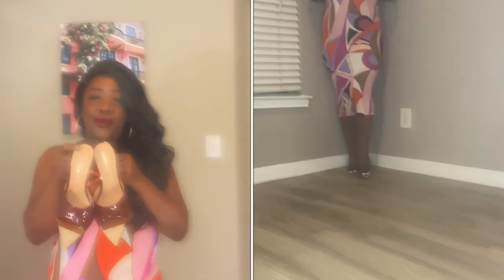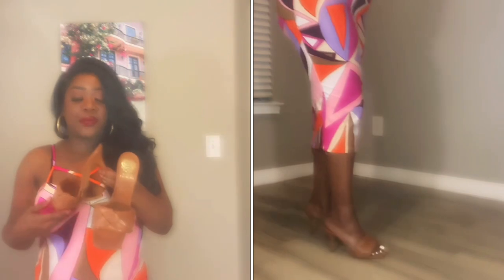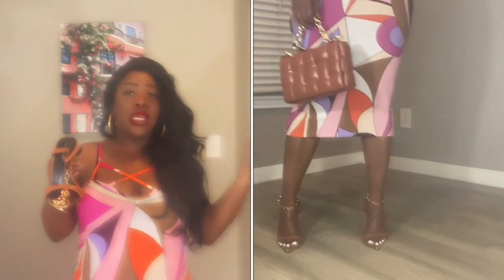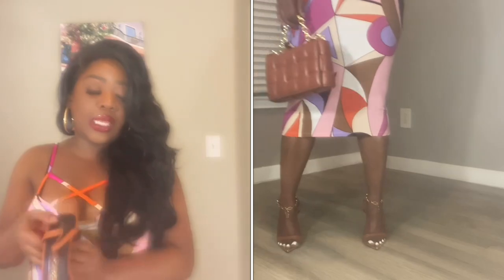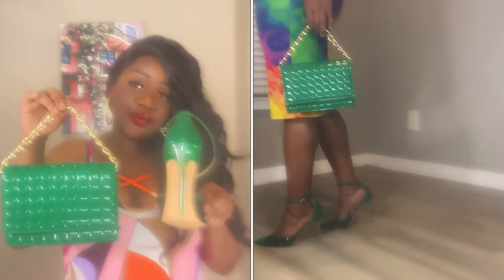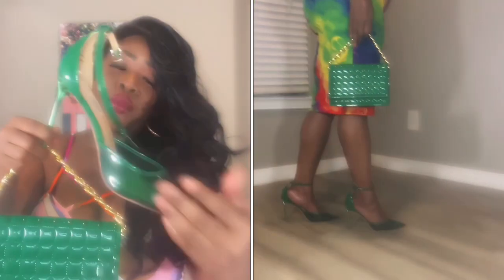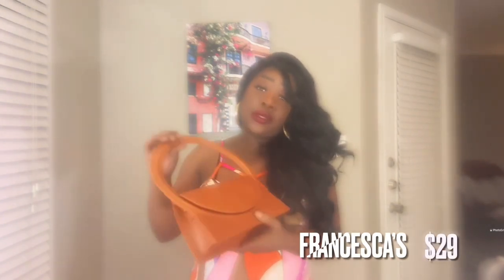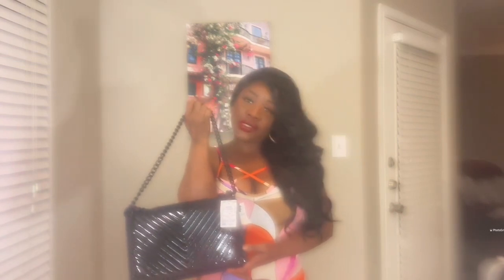Recovering from being Sick + The Entanglement + Birthday Delivery Haul | Part 1 Fabulous Over 40 ⭐️